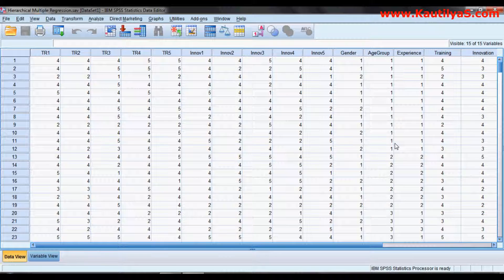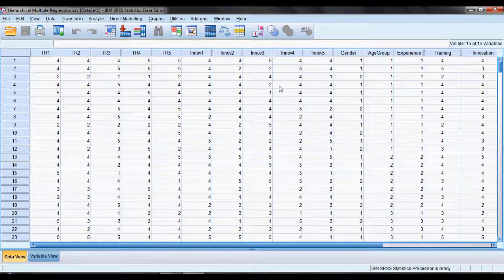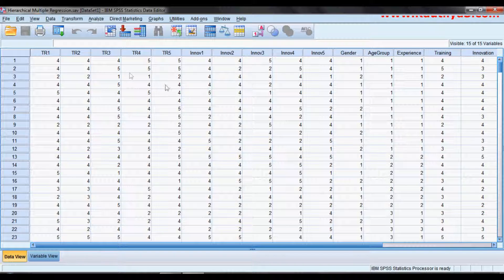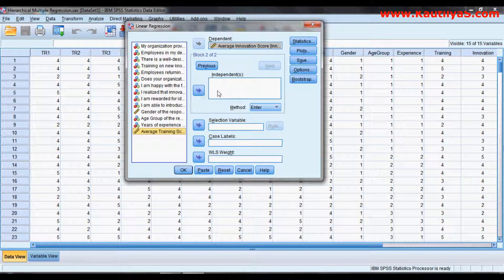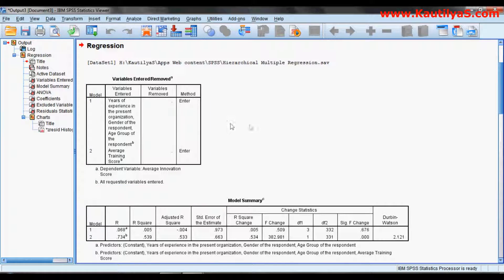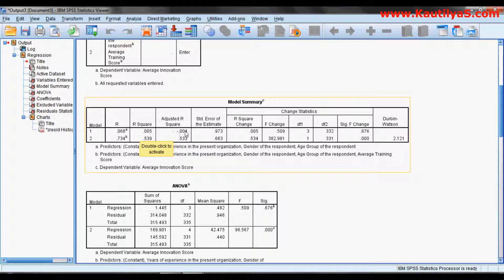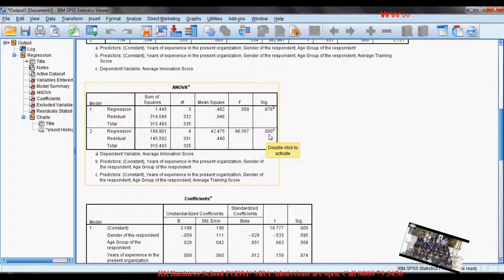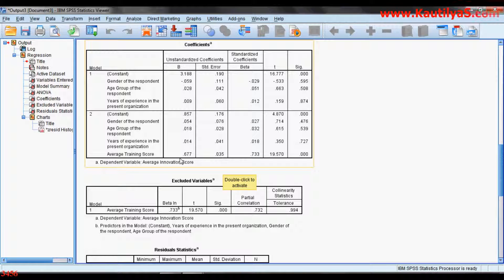Hierachical Multiple Regression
This example shows you how to perform hierarchical multiple regression in SPSS.